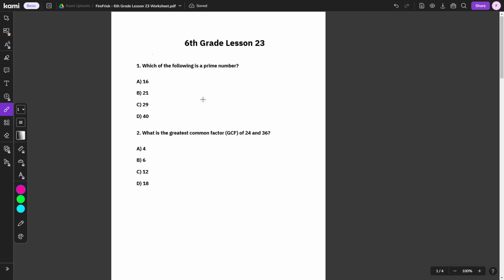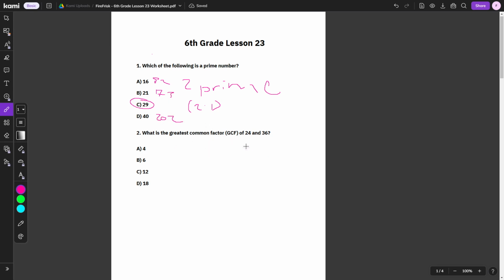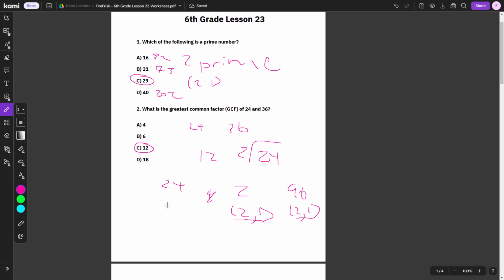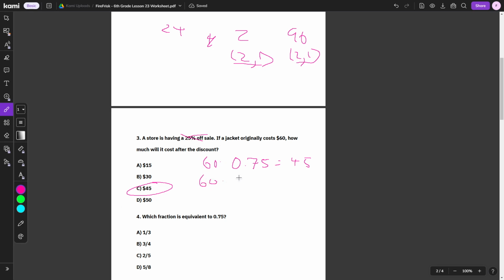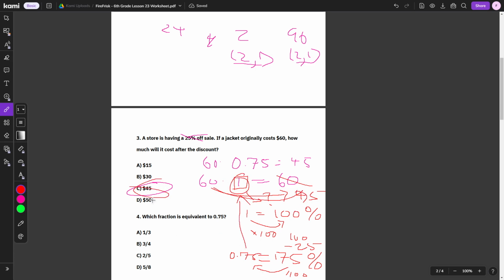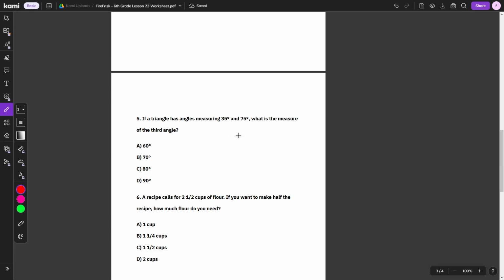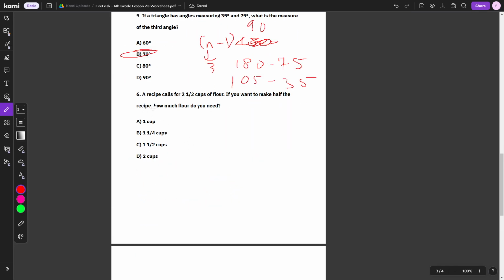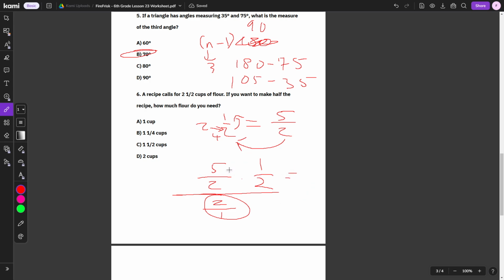Eugene Kwon G6L23